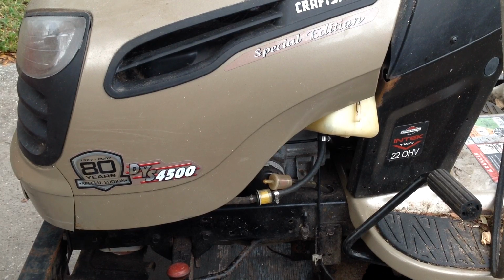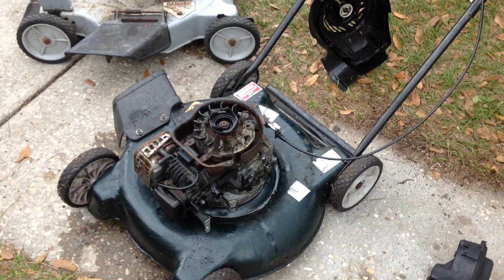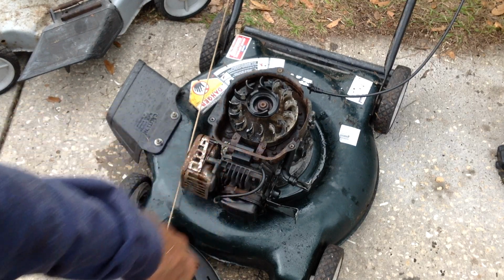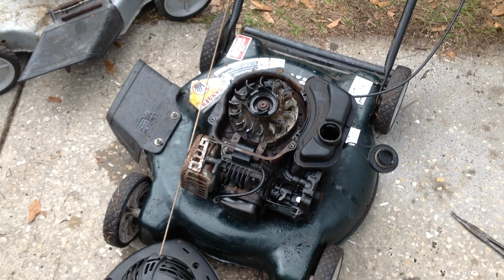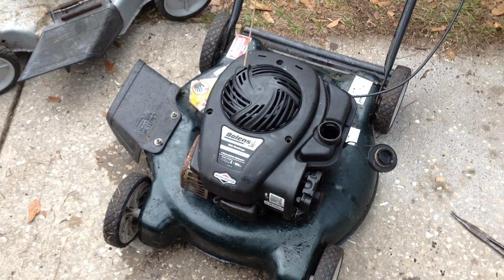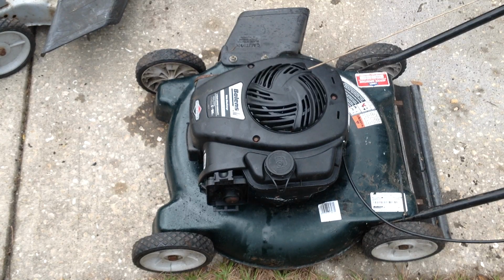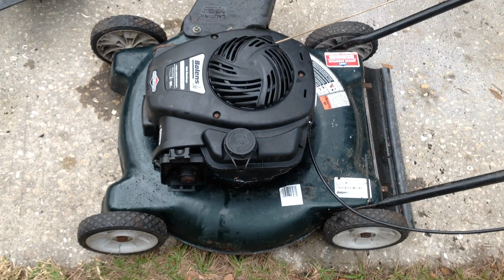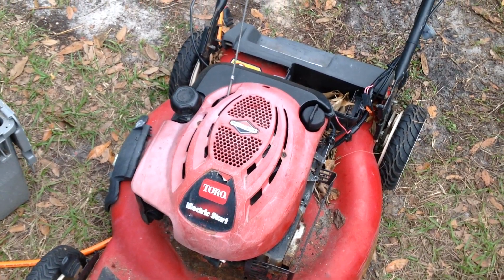New Year's Eve Mower Extravaganza!! Time for some Bolens LOVE!!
I Brokered a deal with one of my metal Scrappers yesterday for a pile of mowers and parts for $110.  I started working on the 2013 Bolens today to see if i could get it to start. Let's put an after market carburetor on it and see what happens.
Bolens MTD model 11A-020W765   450E  20" side discharge.
Serial 1K183KB0171
engine serial 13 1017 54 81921